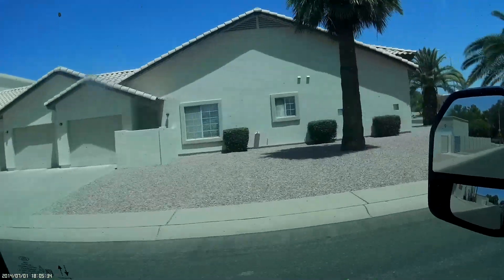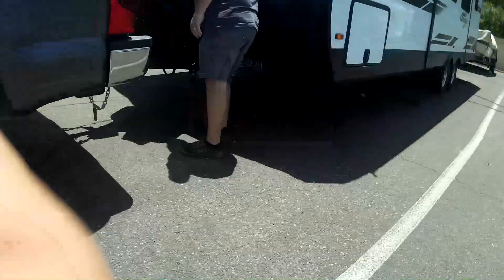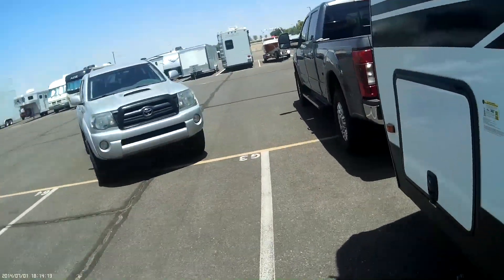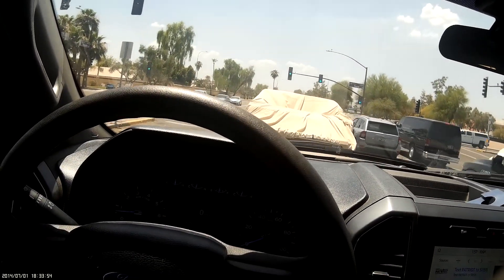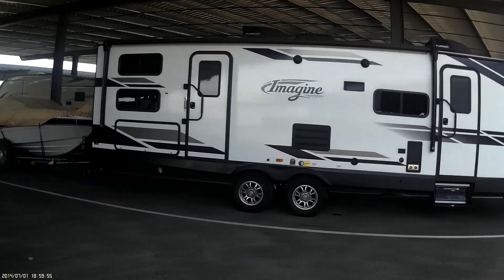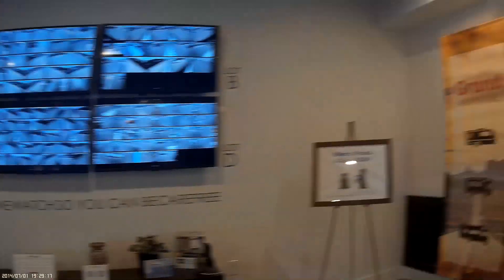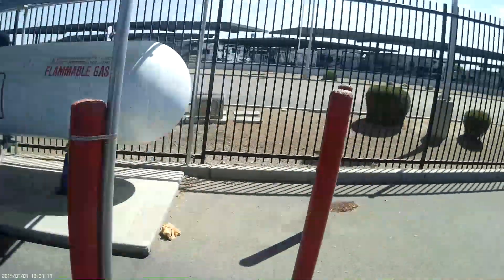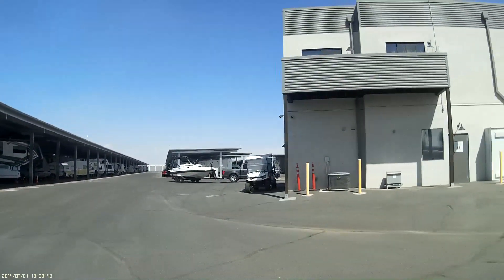Where/ how do you store your RV?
Tony Talks about RV Storage in the real world. Moving his Boat and RV to a new facility.